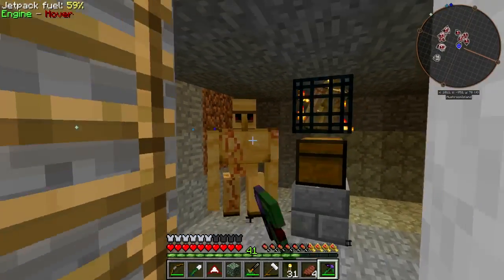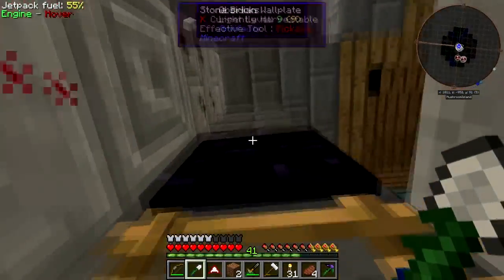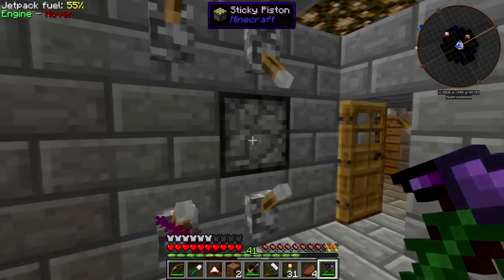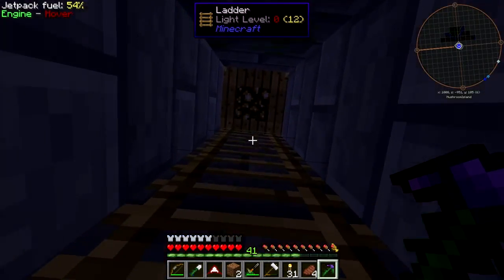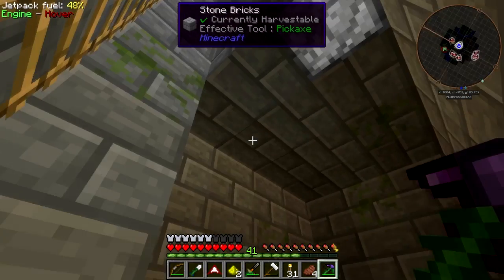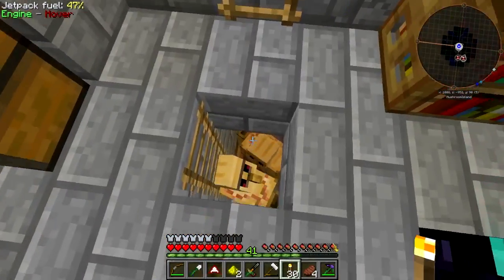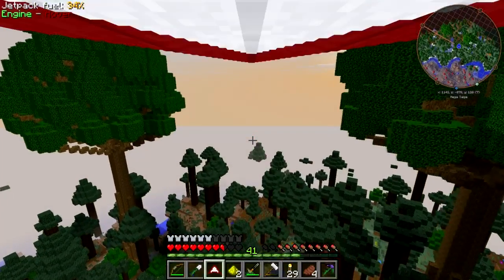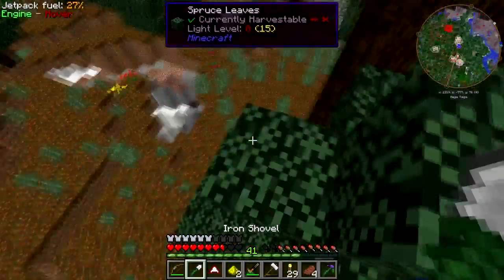Hermitcraft Modsauce Survival Pt. 31: Anti-Builders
I find a new and different sort of castle ruin--one equipped with blocks that keep me from tearing the walls down to get the loot.